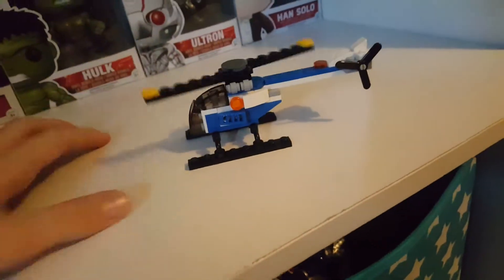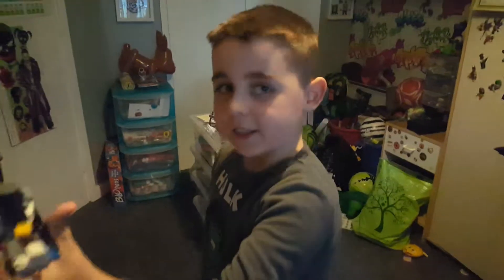Kian reviews LEGO City Helicoptor